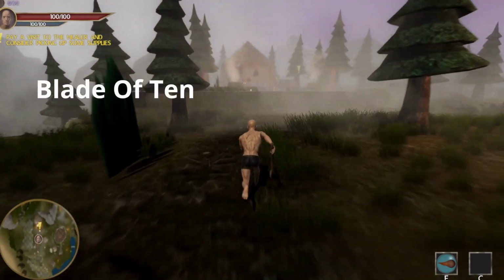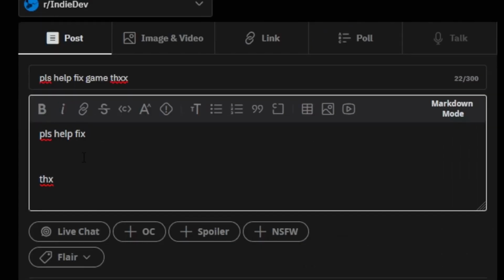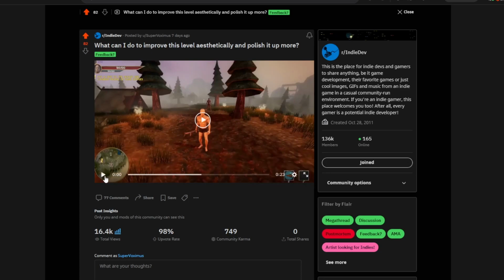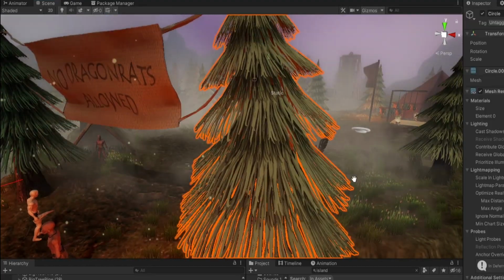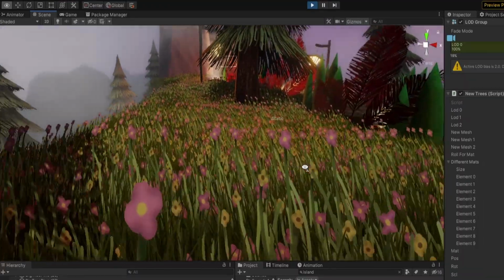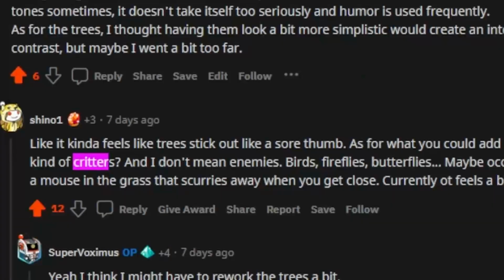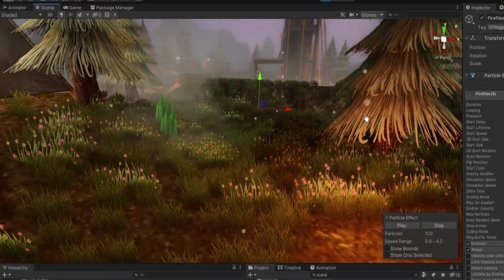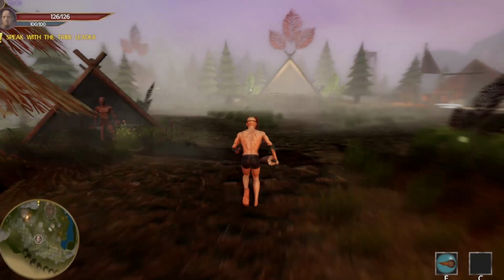Reddit Fixes My Game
This channel is mostly about game development, I like to document my journey working on my game Blade Of Ten. I also like making gamedev tutorials as well as informational videos.

Analyzing games is also something I want to do more of on this channel.

Blade Of Ten is a fighting adventure game made with Unity.